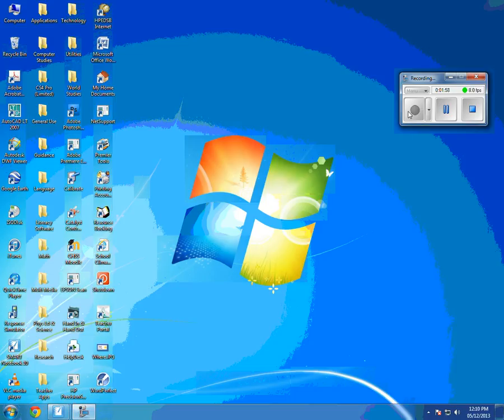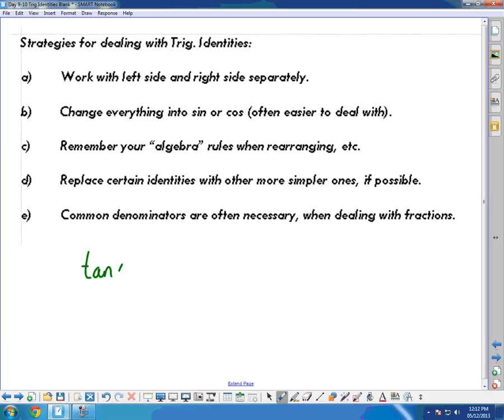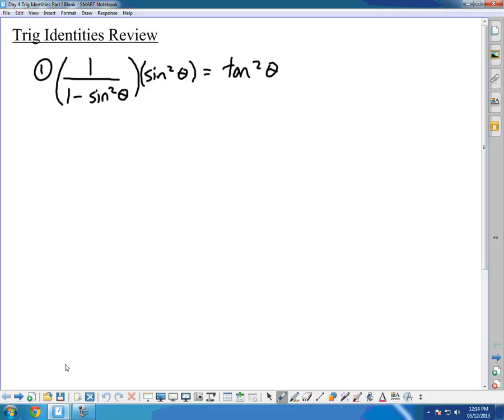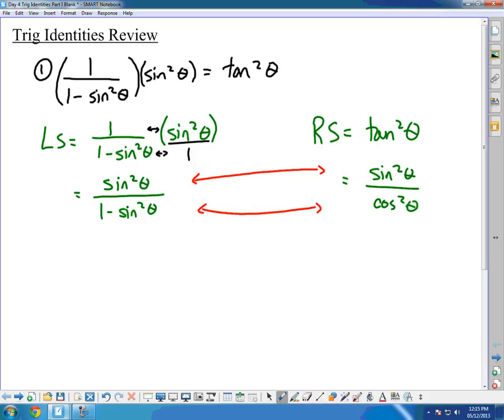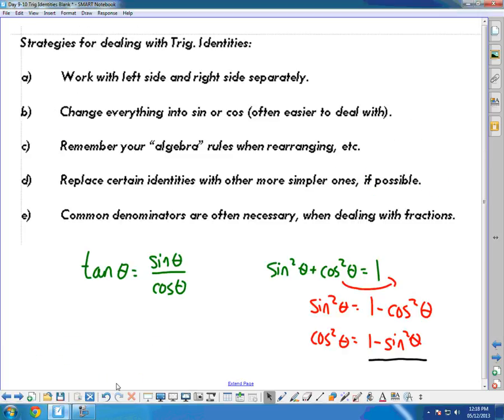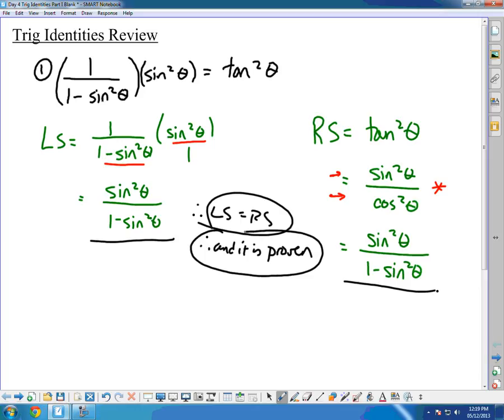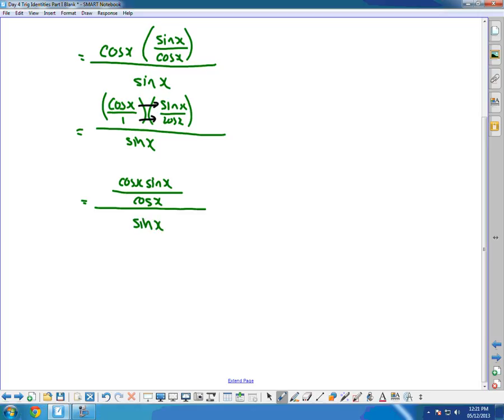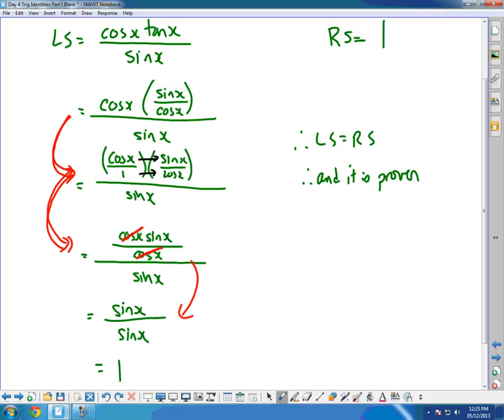MHF4U Unit 6 Day 4a Trig Identities Part I Ex 1 2 Video Lesson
MHF4U Unit 6 Trig Part II